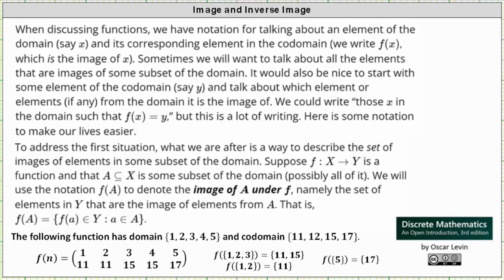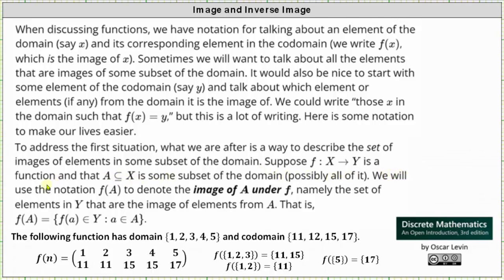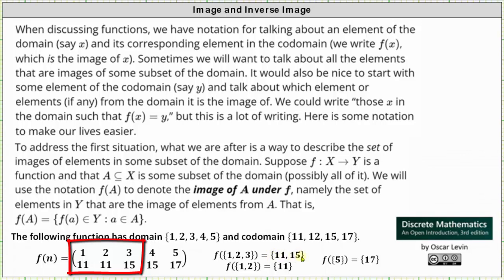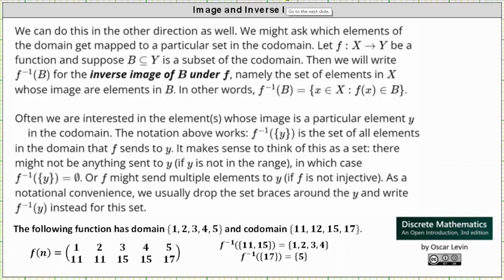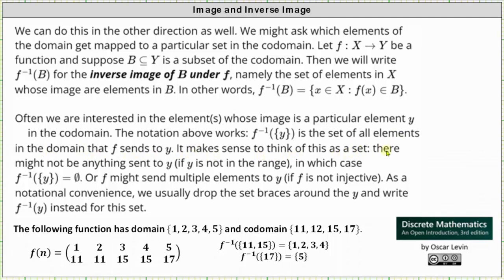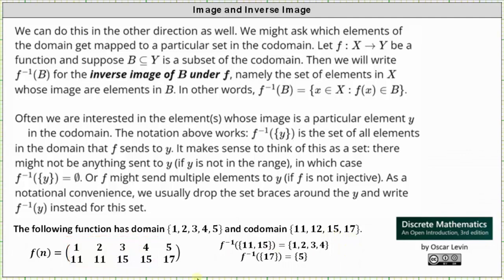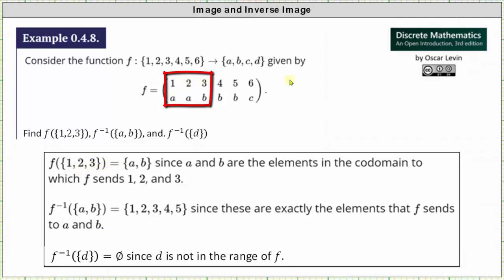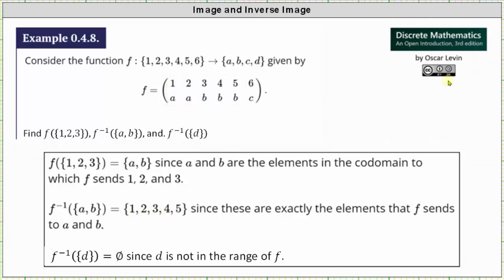Image of a Subset of the Domain and Inverse Image of a Subset of the Codomain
This video explains how to determine the image of a subset of the domain and the inverse image of a subset of the